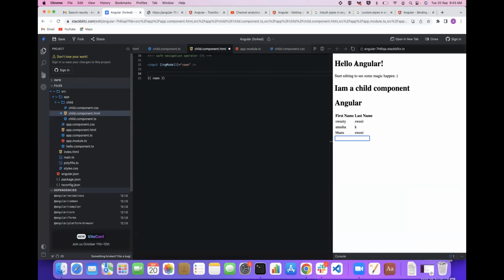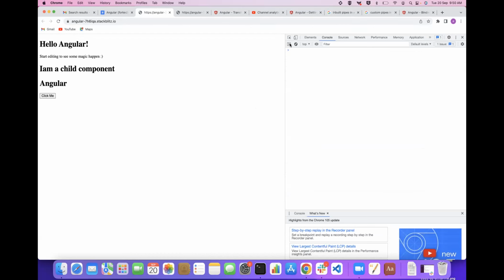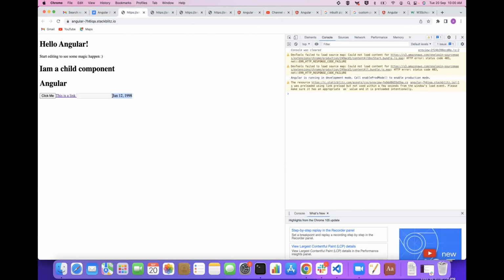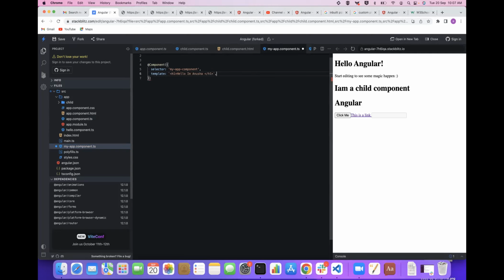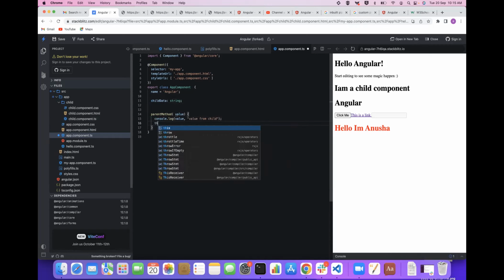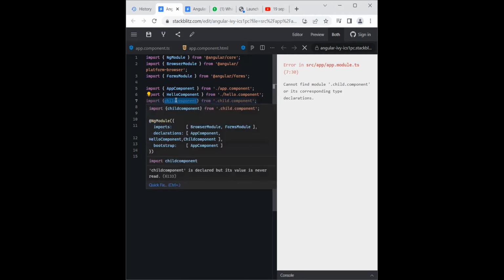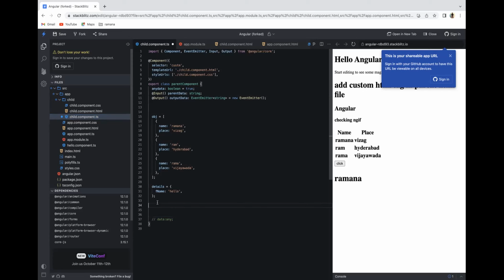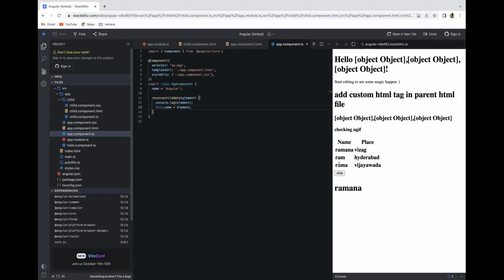Sep 20 class